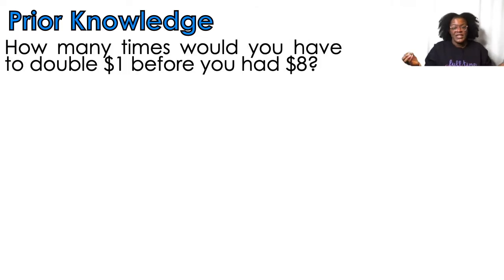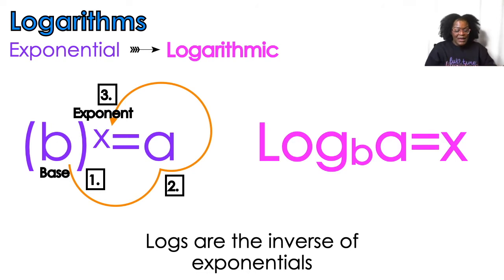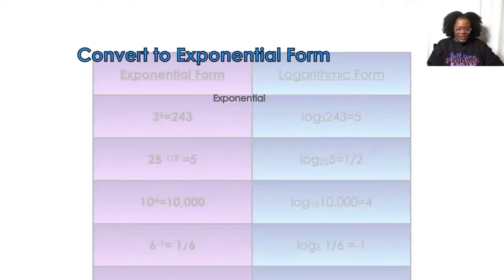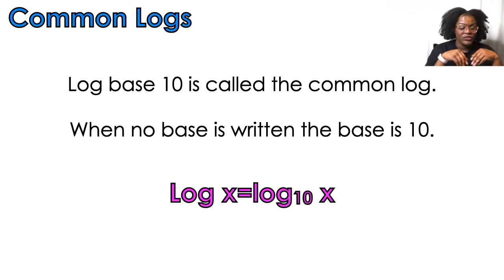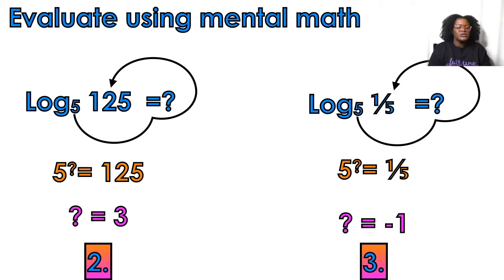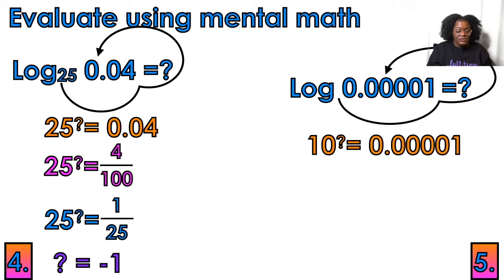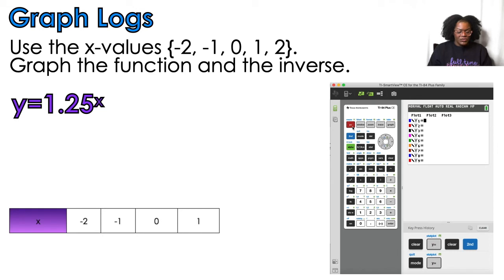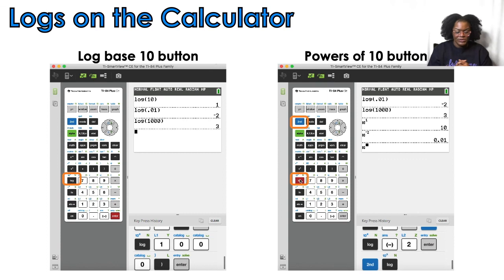Intro to Logarithms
What is a log? Common Logs, Exponential to Logarithmic form

Resources for this video can be found in my TPT store linked below:

Yo I am Esther! I love Jesus. I am a math teacher. I love relationships with family and friends and I LOVE a funny story.

Amazon Classroom Wishlist
Yes, I know its a baby registry. The normal wishlist wasn’t working the day I tried to make one so here we are.

Calculator TI 84 Plus & TI SmartView